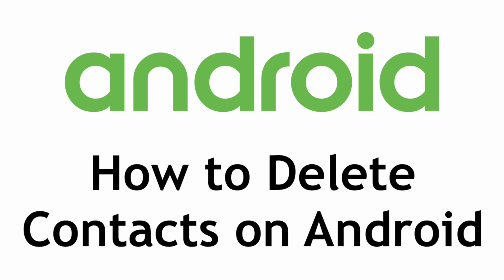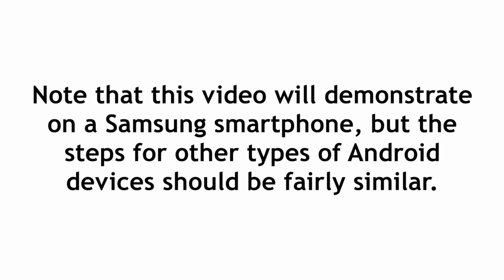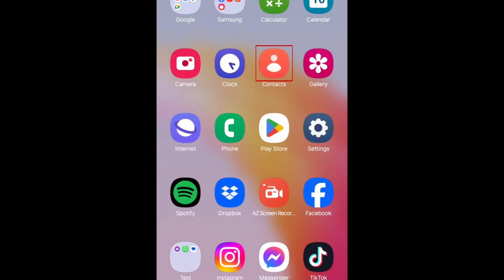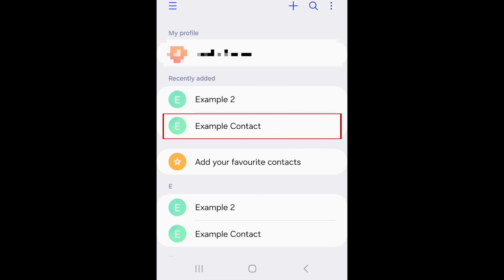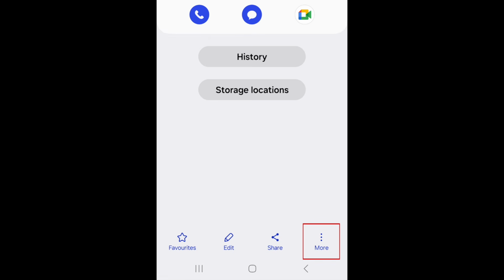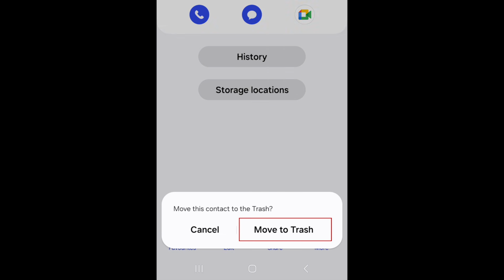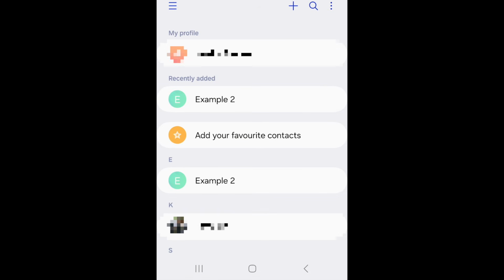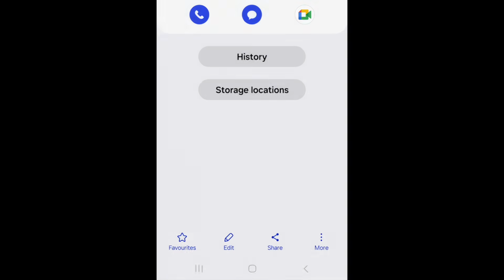How to Delete Contacts on Android (Full Guide)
Want to remove a contact from your Android but not sure how? Watch this video to learn how to delete a contact from Android devices.

Note that this video will demonstrate on a Samsung smartphone, but the steps for other types of Android devices should be fairly similar.

To delete a contact on Android, first open the Contacts app. Find the contact you would like to remove and tap their name to open their contact entry. Tap the three dots in the bottom right corner. Then tap Delete. To confirm, tap Move to Trash. If you have more contacts you would like to remove, repeat these steps to delete each contact you want to remove.